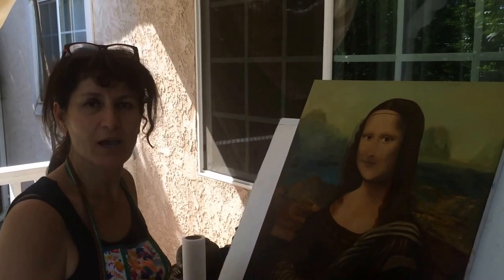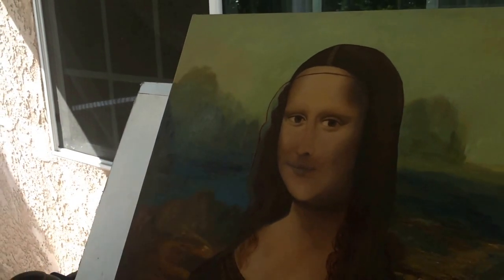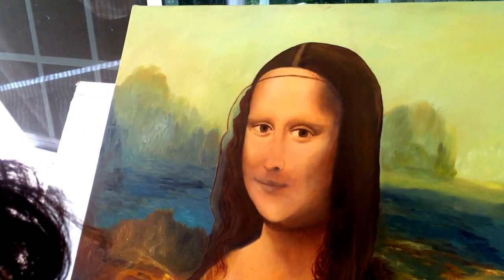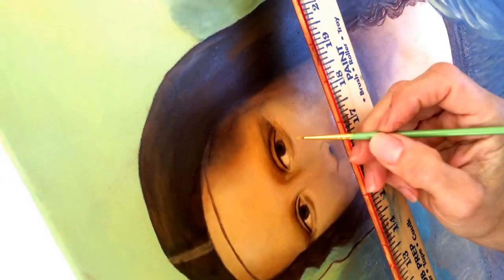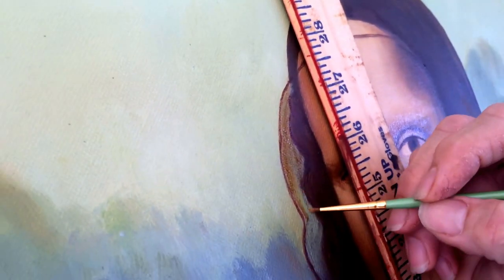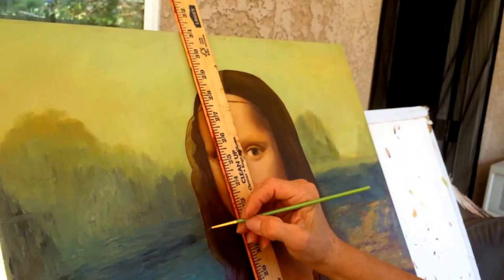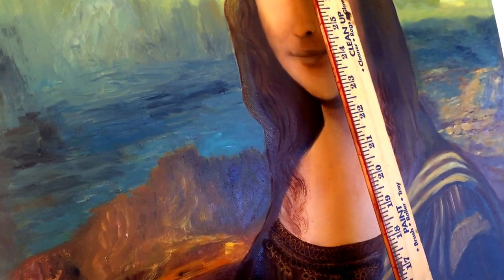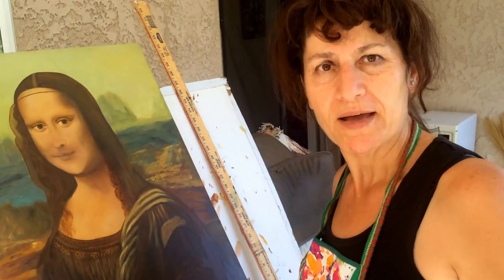How to Paint "Transparent" Surfaces (Mona Lisa's Veil)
Here is the canvas I use

Here is the best technique for painting transparent surfaces! I hope you find this helpful; please comment if there are ANY questions. I answer each one.

My YouTube channel is supported by amazing viewers like YOU! Thank you!